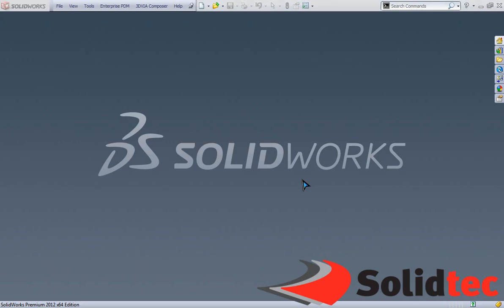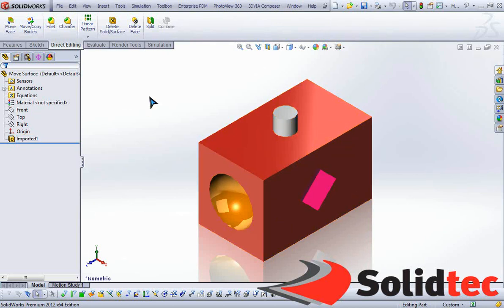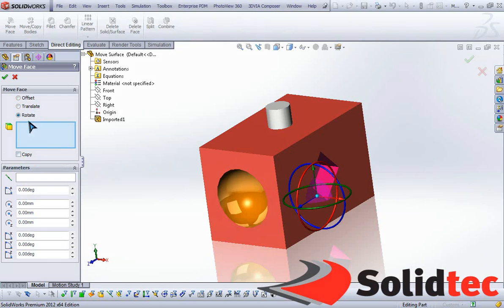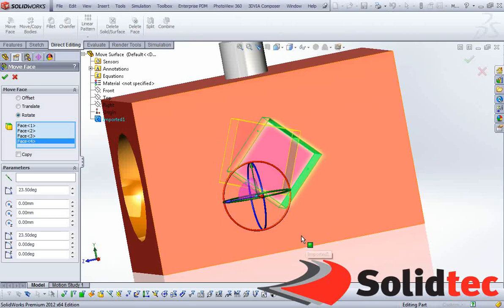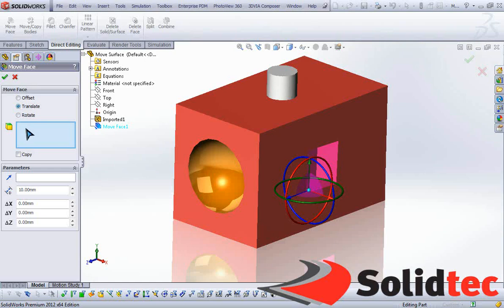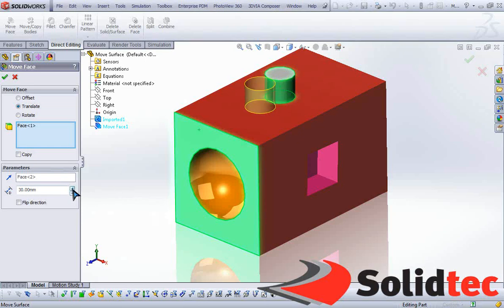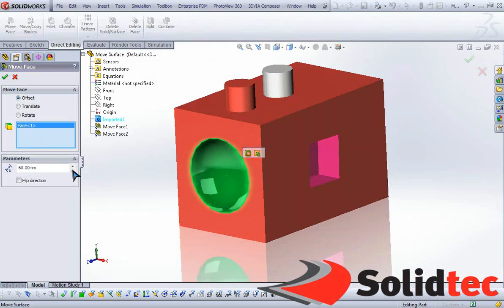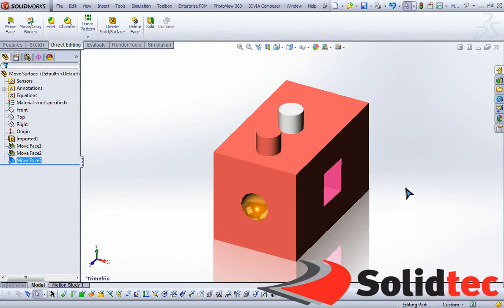Solidworks Move Face Tool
Solidworks Move Face tool comes in handy when you have received a Parasolid, iges or step file and want to make changed to features on the model.